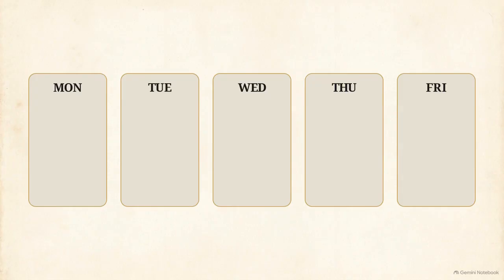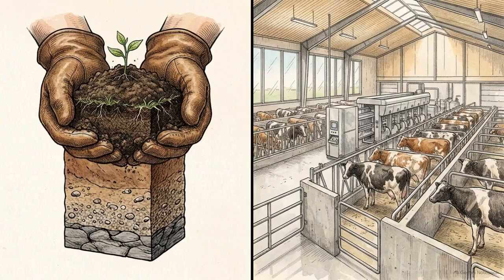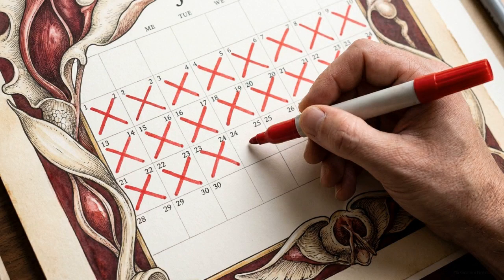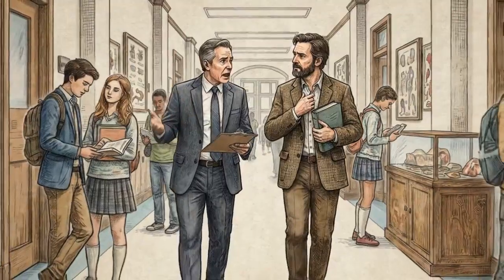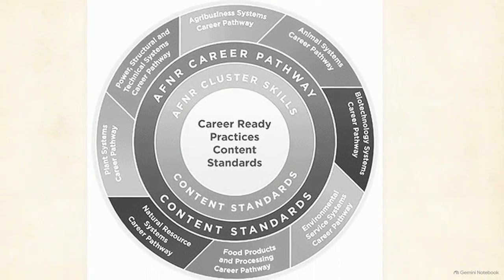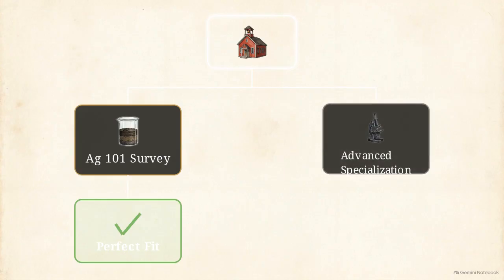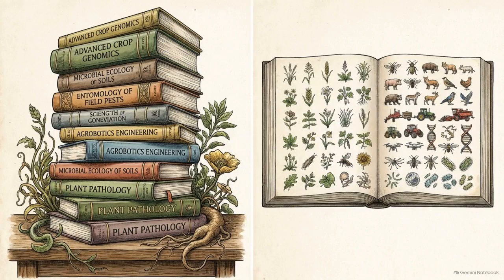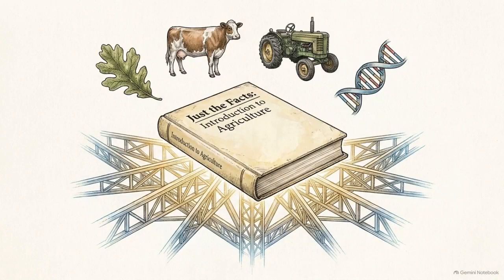Evaluating Just the Facts Intro to Ag Textbook for Class Use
The video provides an evaluation of the textbook, "Just the Facts: Introduction to Agriculture," written by Dr. Rick Parker and published by the National Agricultural Institute. The video suggests its use in a beginning level class and describes how it can save instructors valuable preparation time.